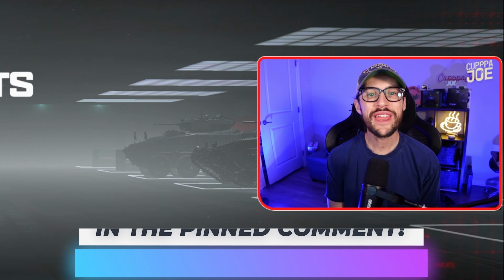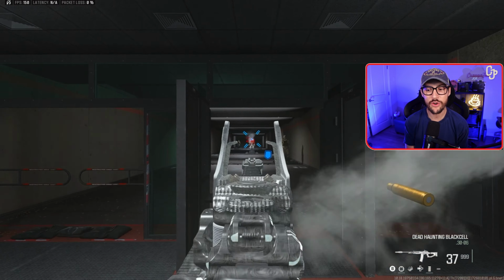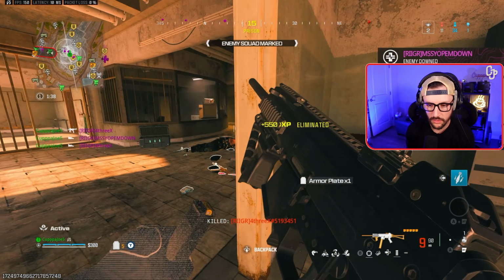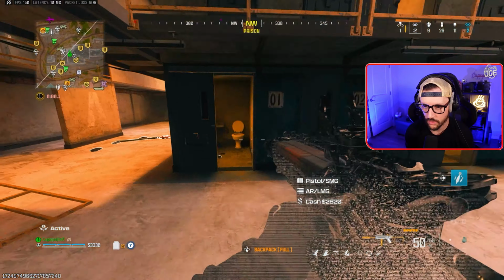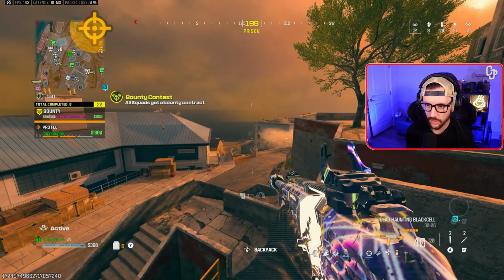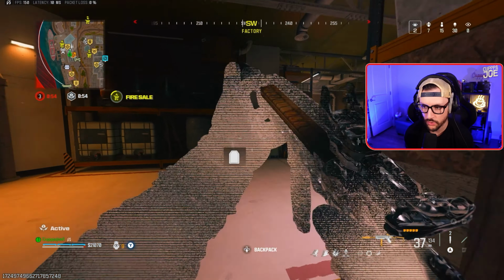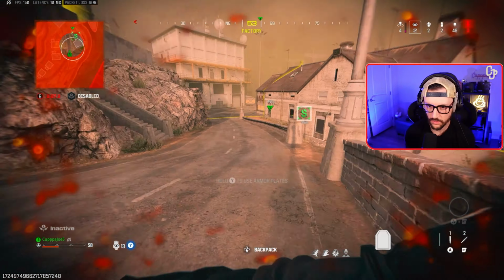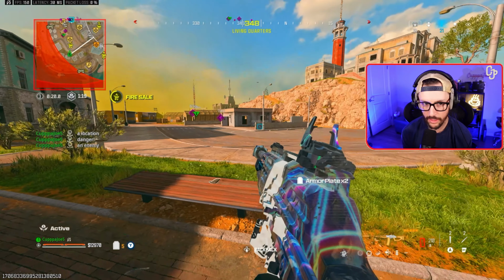Another PAY TO WIN Blueprint in Warzone Season 6...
It's no surprise that Activision added another pay to win bundle...